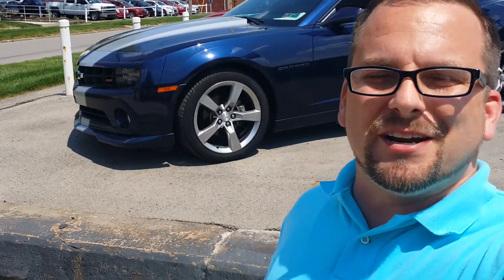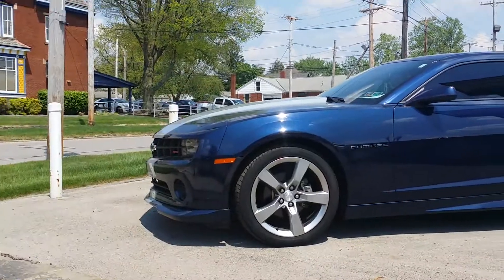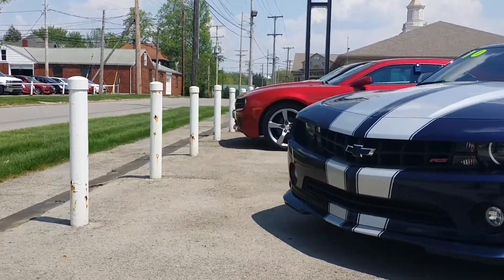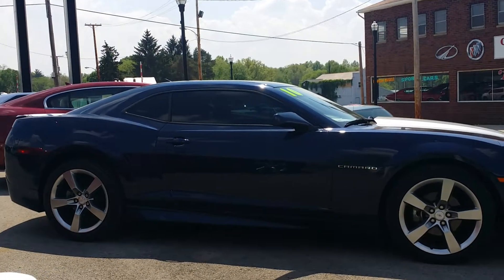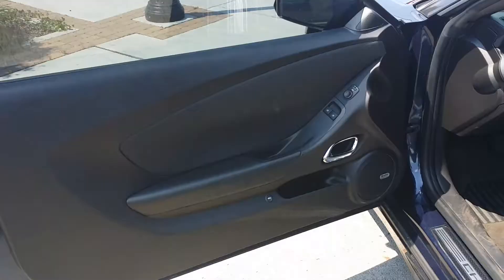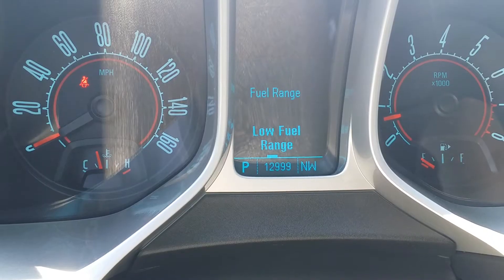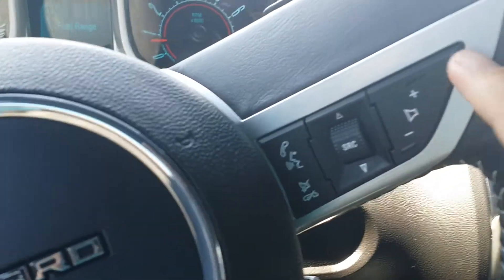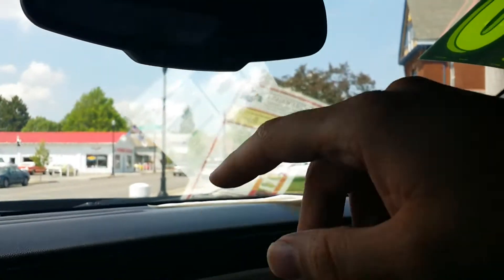2010 Chevrolet Camaro 1LT for Carl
2010 Chevrolet Camaro 1LT by Wayne Ulery See what my Chevrolet customers are saying testdrivewithwayne TEXT: chevrolet TO: 50500 to learn about Wayne's Chevrolet Experience.